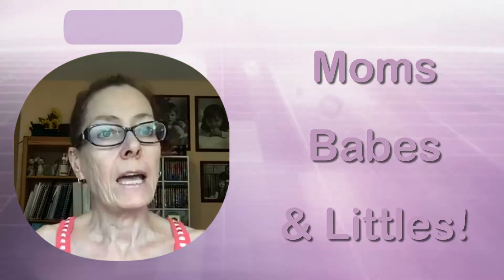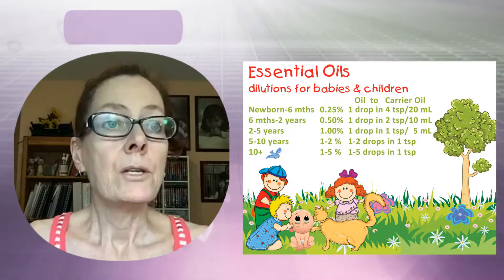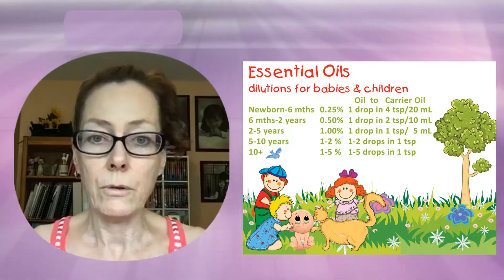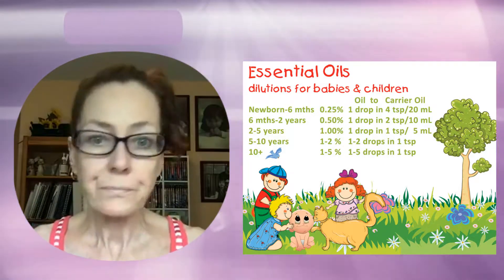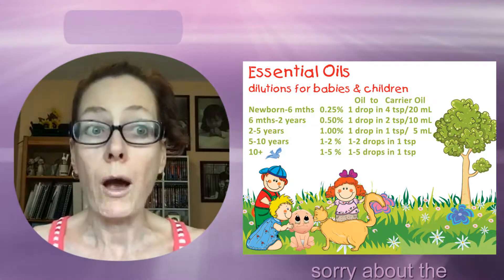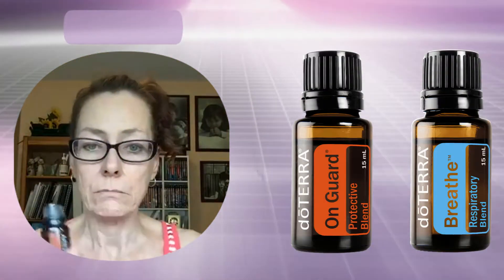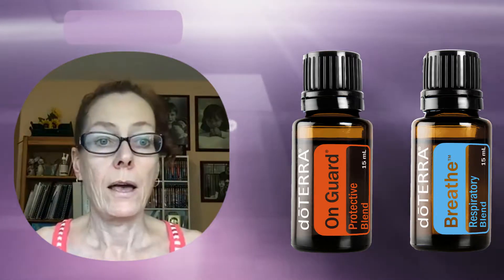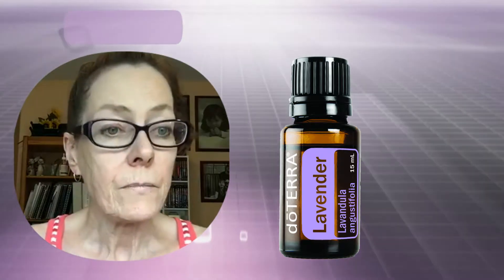Moms, Babes and Littles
Ways and What to use Essential oils in children.